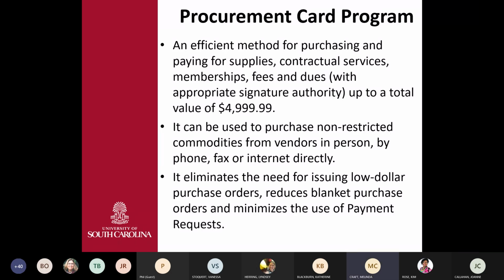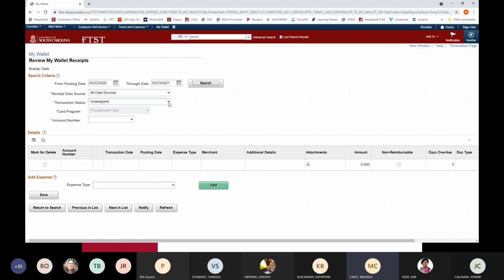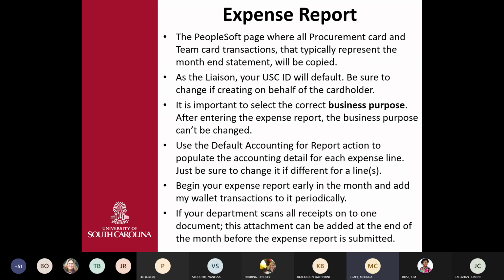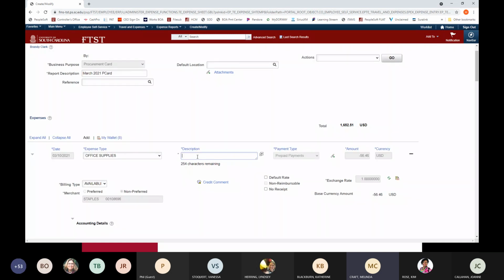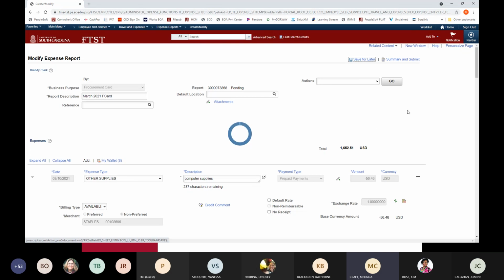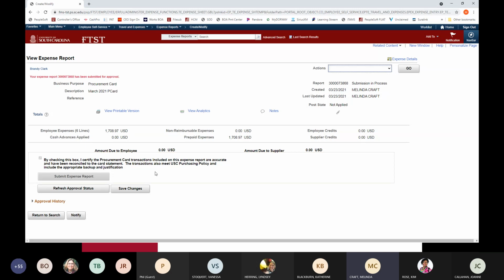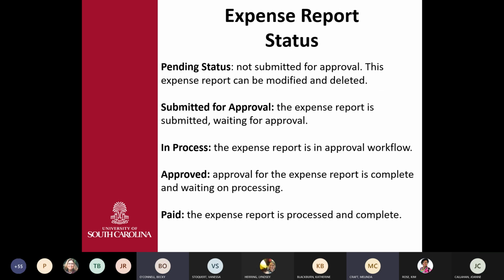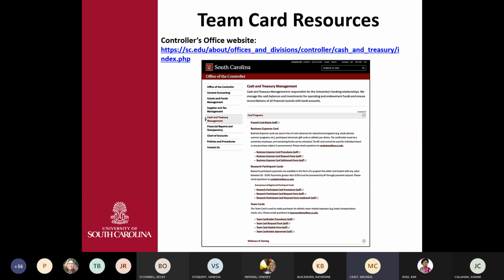How to Create an Expense Report for P Card and Team Card - March 2021